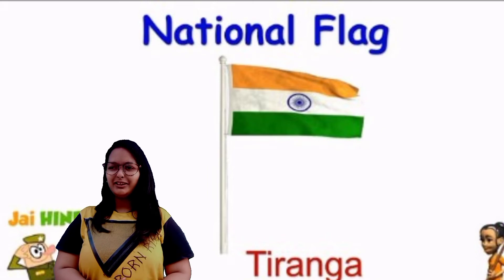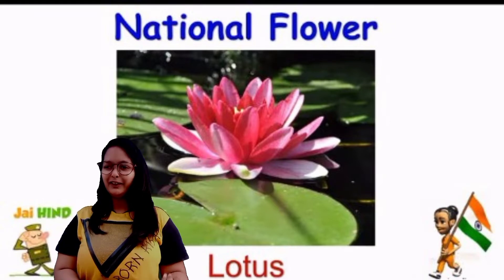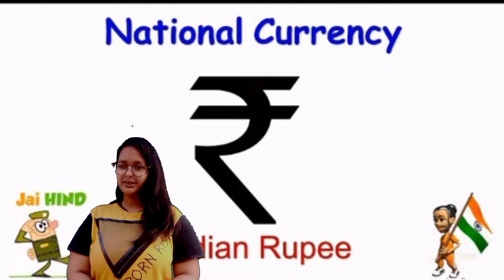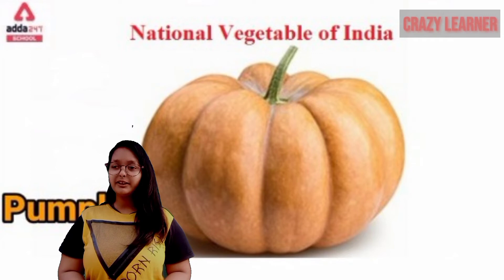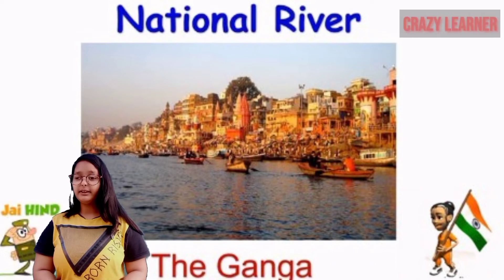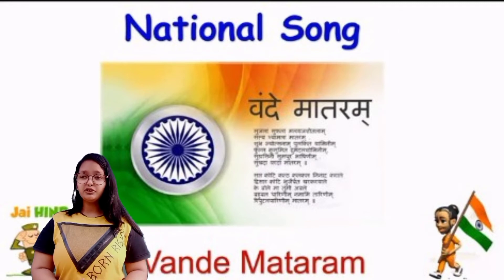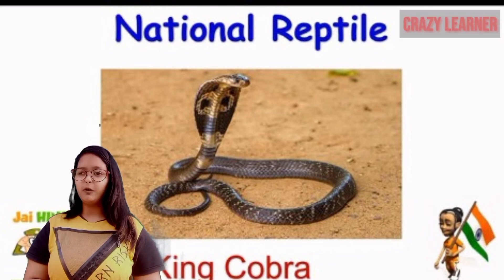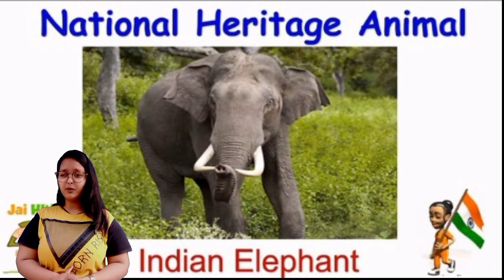National Symbols of India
I hope you all are good and going well. Today we will learn about our country so let's get start.

This is an education video. In this video I will teach you National Symbols Of India with the help of pictures. I hope you will like this video Nd this vidoe will useful for you.